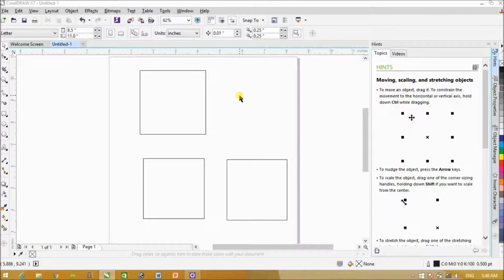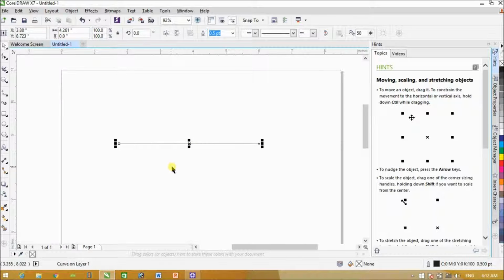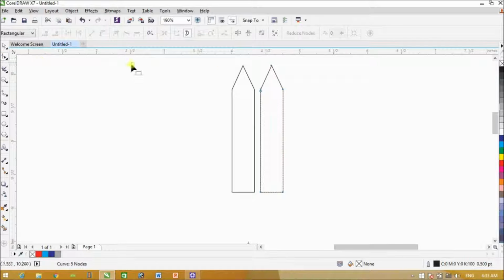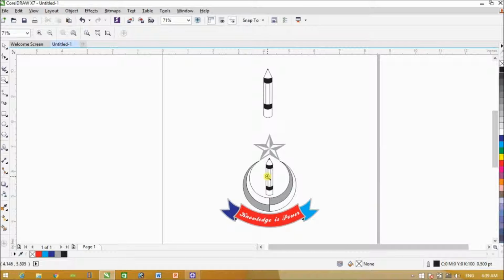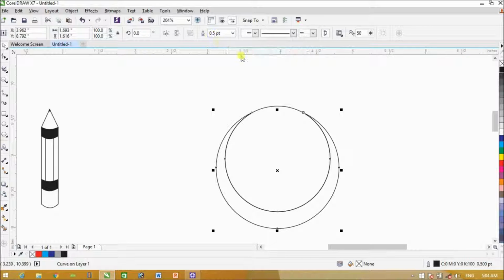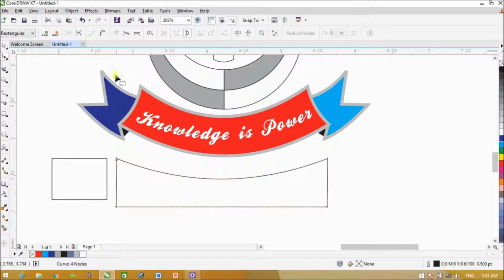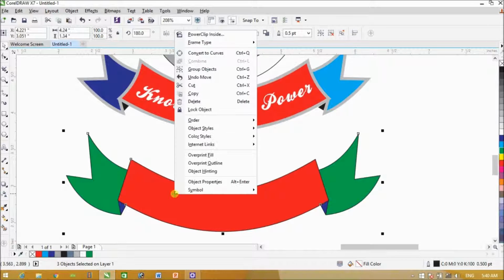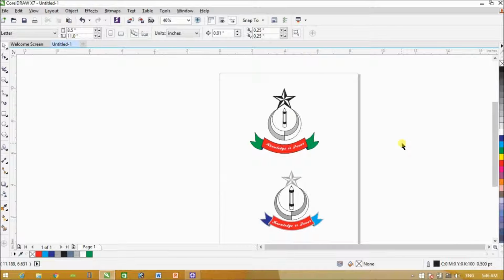Corel Draw Tutorials for Beginners - From A Line To A Logo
This is a tutorial for beginners in which they can learn to draw a line and then take it to draw a complete logo.